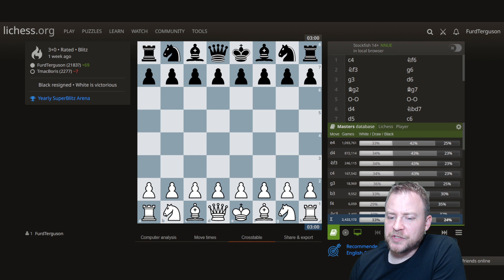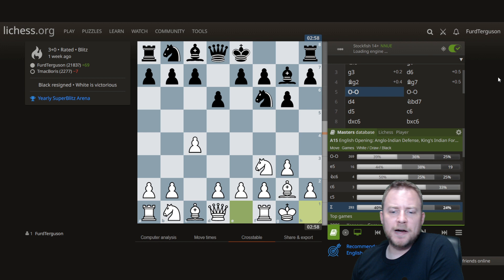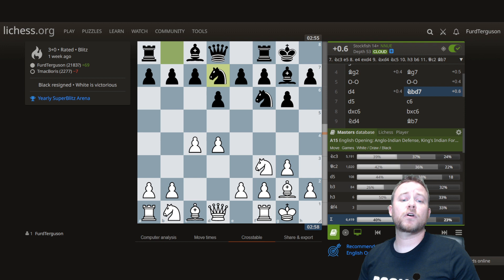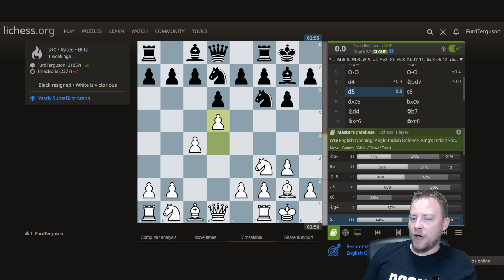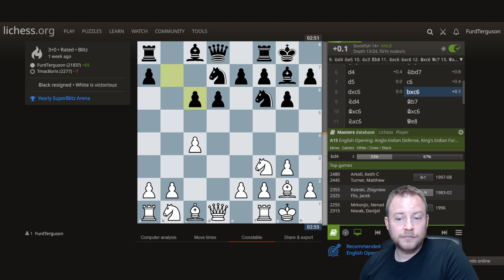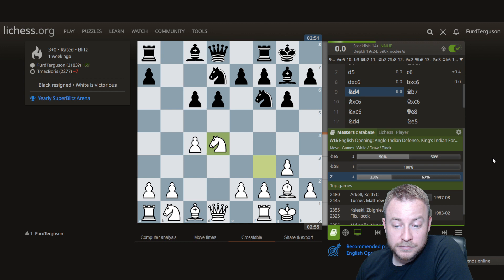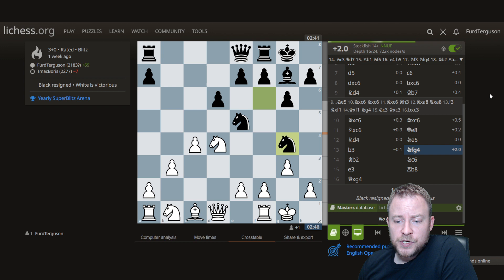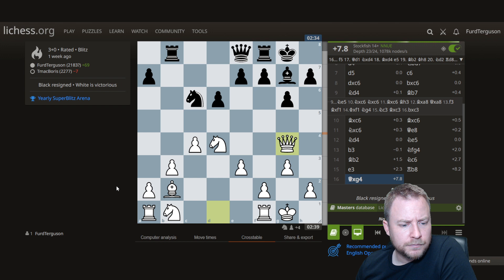Kings Indian Arkell Variation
Much respect for solid GM Kieth Arkell who has made this variation what it is.